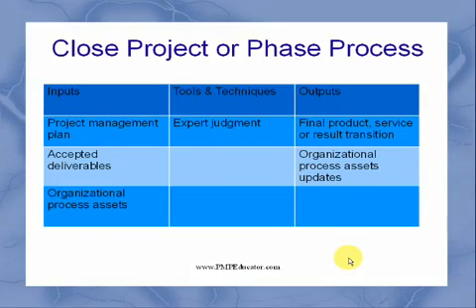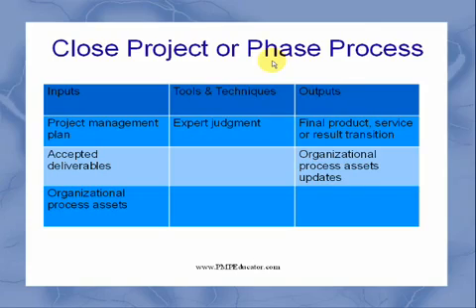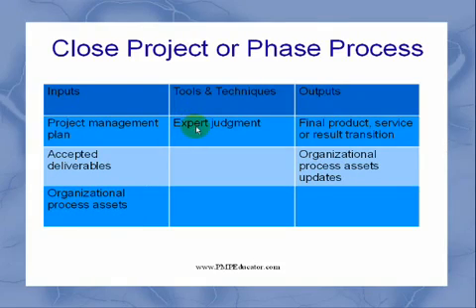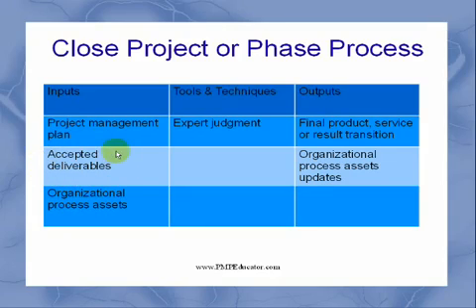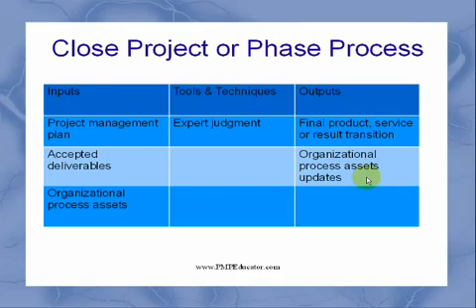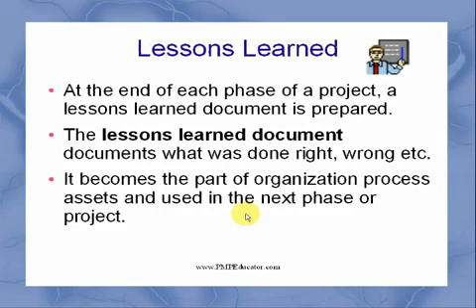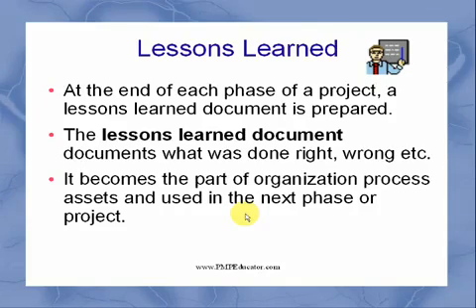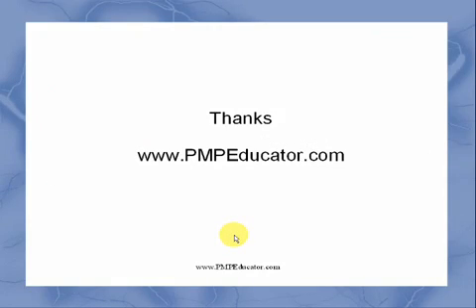Topic 13 Project closure & Lesson learned